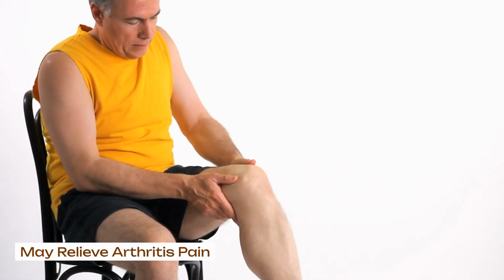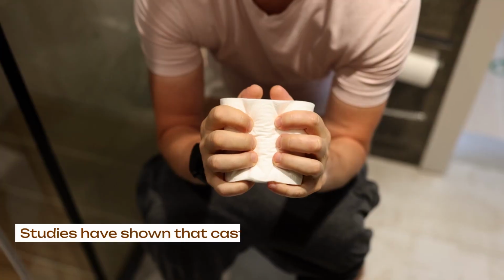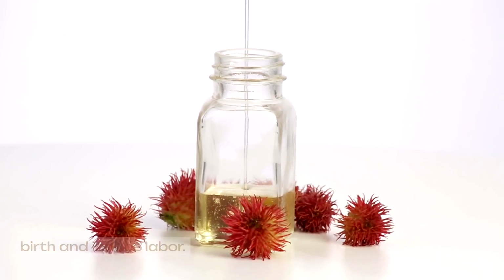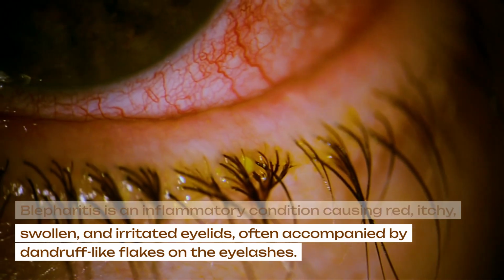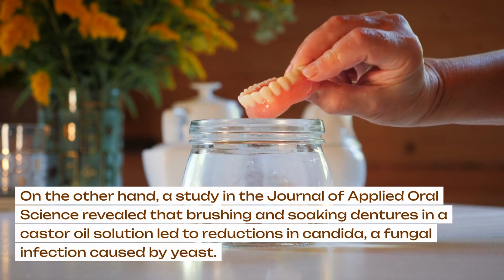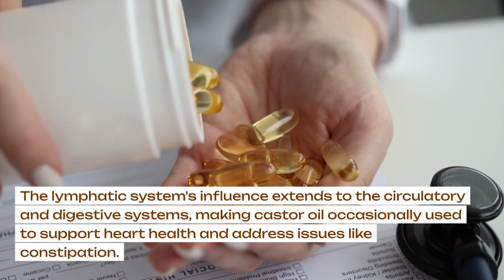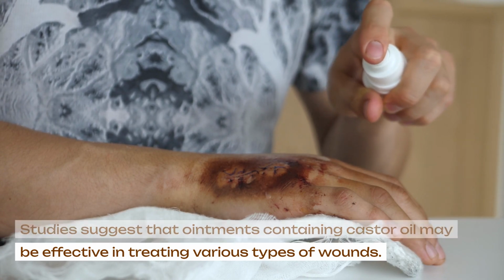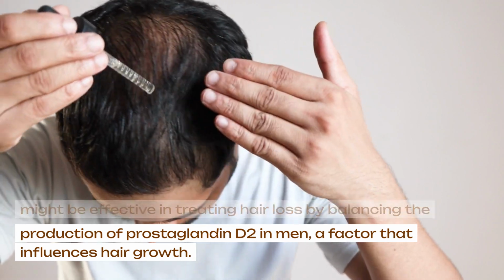10 Uses of Castor Oil You'll Wish You Knew Sooner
Castor oil is a useful plant oil that people have been using for a really long time. It comes from castor beans and can be used for medicine, making medicine, and many other things that lots of people don't know about. In this video, we’ll share the benefits and uses of castor oil that might make your life and health better. Make sure to watch the whole thing because there's one benefit that I think will be surprising. If you're ready, let's get started!

About Healthie
We make informational videos on health, nutrition, and food that are easy to digest. Forget those out-of-this-world technical terms, you don't need them anyway. We make food and nutrition simplified.

TIMESTAMPS
0:00 Intro
0:24 May Relieve Arthritis Pain
1:04 Relieve Constipation
2:00 Induce Labor in Pregnancy
2:54 Reduce Wrinkles
3:52 Helpful for Certain Eye Conditions
4:48 Cleaning Dentures
5:39 Increased Immunity
6:41 May Treat Psoriasis And Eczema
7:39 Promote Wound Healing
8:19 Strong, Healthy Hair